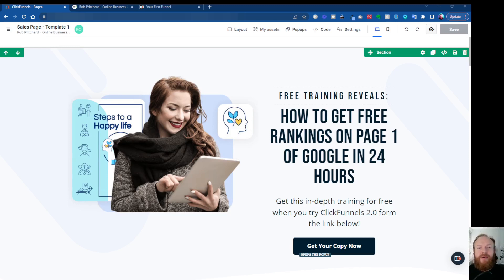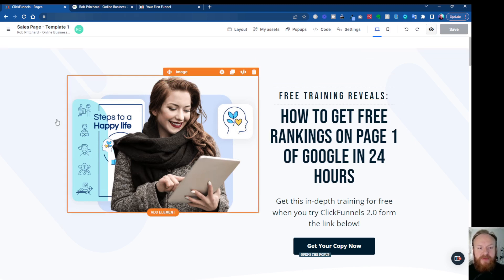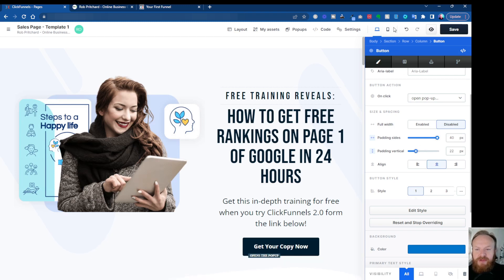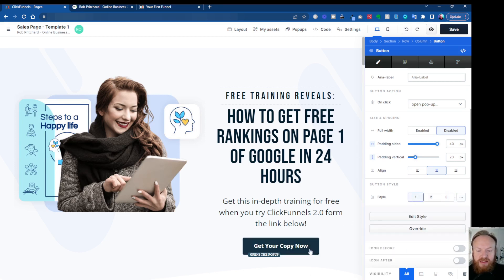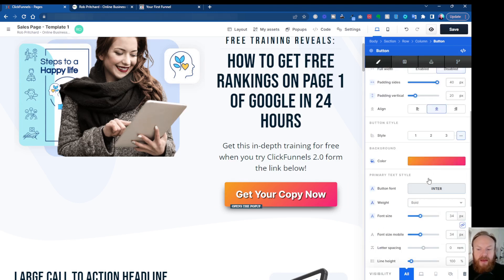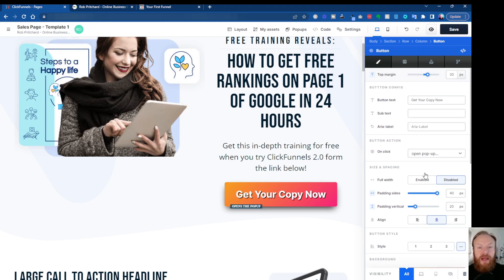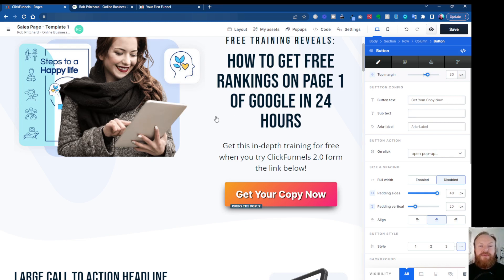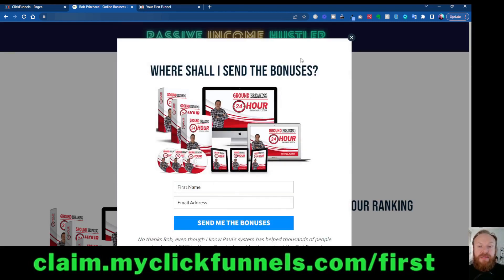ClickFunnels 2.0 Features Demo - Working with Buttons in the Click Funnels 2.0 Editor - 30 Day Trial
👉Free 30 day trial + Your First Funnel + Over $21k of Bonuses (see below)

See Below for All Bonus Details. I will keep this link updated with the best offer available at the time. See the Pinned Comment for more details.

In this Clickfunnels 2.0 Video I will go through some of the features of ClickFunnels 2.0 in relation to using and working with Buttons in Click Funnels 2.0 Editor. I will show you the many editing options along with how to use the in-built templates a s a starting point for some great button effects.

I will also show you how you can get an extended 30 day trial of Click Funnels 2.0 plus my bonuses, whilst building your business with ClickFunnels training to get you up and running within 30 days.

​FREE ‘30 Days’ book (physical copy) + Recordings ($397 value)
​FREE ‘Funnel Hacker Cookbook’ (physical copy) ($896 value)
​FREE ‘14-Day’ LIVE Coaching ($1,500 value)
​FREE Plug ‘n’ Play, Winning Sales Funnels ($997 value)
​​FREE Headline Generator Software ($365 value)
​FREE List Building Secrets Course ($499 value)
​​BONUS: Tony Robbins “Private Collection” ($997 value)
​BONUS: Dan Kennedy’s “Herd Building” Training ($1,995 value)
​​BONUS: Funnel Hacker Cookbook Recordings ($300 value)
​BONUS: 30 Day “Behind-The-Scenes” Recordings ($799 value)

PLUS...

Not only will you get over $8,500 in bonuses from Russell Brunson above, but you will ALSO get my $12,500 bonus package below with a  free 30 day trial of Click Funnels 2.0. My Bonus will show you how to get on page 1 of Google, with NO COST! I show you my results in this video!

1. VIP 24 Hour Google Ranking System + Bonus section ($997 value)
2. Exclusive 90 Minute Training on how to promote ClickFunnles 2.0 with 100% free traffic (just 3 sales will pay for your membership forever!)
3. Unlimited Weekly Group Coaching with my Mentor Paul Murphy ($8,997 value)
4. Four Day Google Ranking Challenge ($597 value)
6. Exclusive Bonus Page Share Funnel - $12K Bonus page to promote CF 2.0 (will install direct to your CF 2.0 account!)

I will keep my links updated with the best current offer for ClickFunnels 2.0 and my bonuses will still apply. Watch this video until the end for details.

which includes:

1. ClickFunnels 2.0 ‘Funnel Hacker Annual Plan’ ($5,964 Value)
2. Keep ClickFunnels Classic for 12 Months!  ($3,564 Value)
3. Funnel Builder Secrets Course ($1,997 Value)
4. Geru 'Lifetime' Pro Account ($1,997 Value)

⭐ PLUS... my $12k+ bonus package including the following (also check them out  in the pinned comment):

1. VIP 24 Hour Google Ranking System + Bonus section ($997 value)
2. Exclusive 90 Minute Training on how to promote ClickFunnles 2.0 with 100% free traffic (just 3 sales will pay for your membership forever!)
3. Unlimited Weekly Group Coaching with my Mentor Paul Murphy ($8,997 value)
4. Four Day Google Ranking Challenge ($597 value)
6. Exclusive Bonus Page Share Funnel - $12K Bonus page to promote CF 2.0 (will install direct to your CF 2.0 account!)